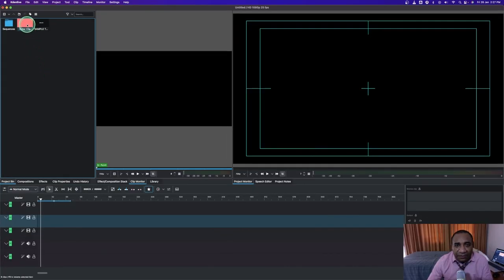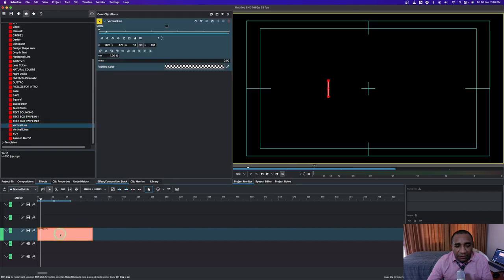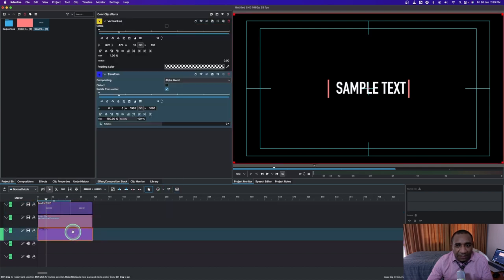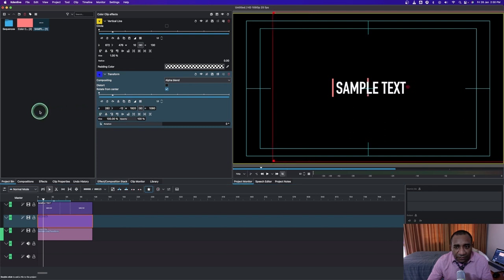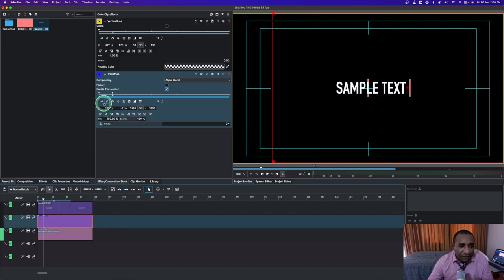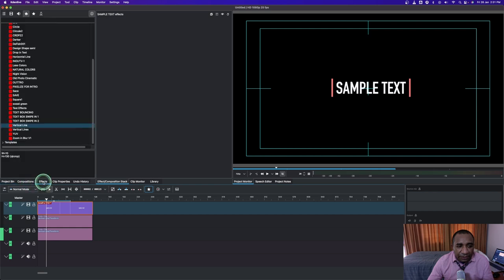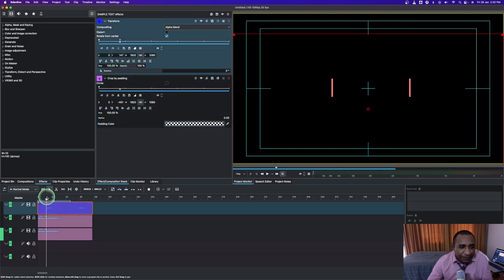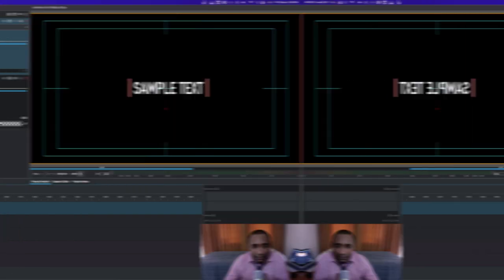KDENLIVE: How to create a Simple Lower third title with vertical lines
Today it is our first time I record myself in this video, since we started this faceless channel. We don't have good camera so we apologised for the quality of the video. We just used webcam to do recording.

Kdenlive is the best free and open source video editor. Kdenlive is the best free and open source video editor.  Hi Everyone, we are now introducing to you how to create simple lower third titles right here in Kdenlive. Kdenlive is now simple and better than before. So follow along.